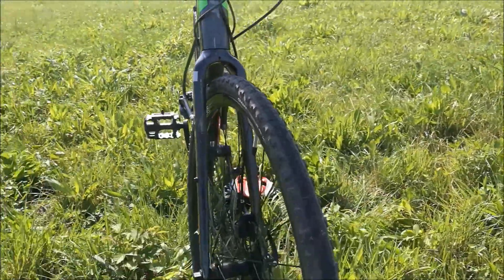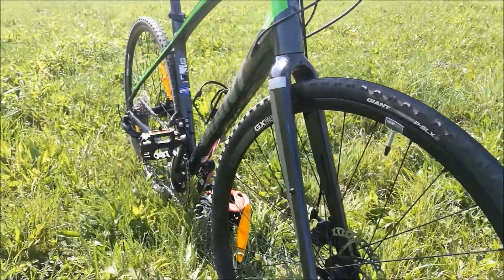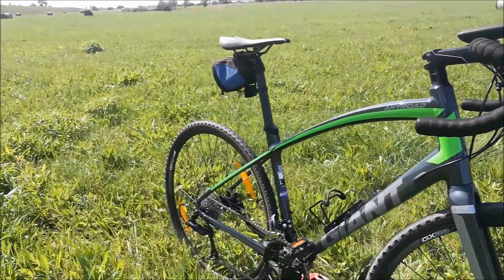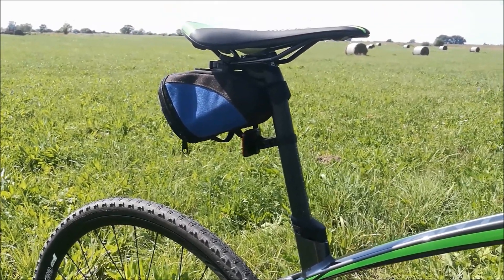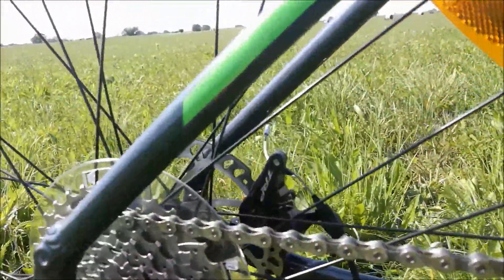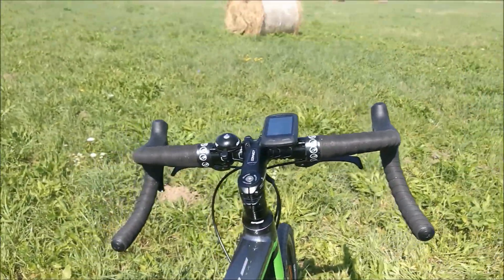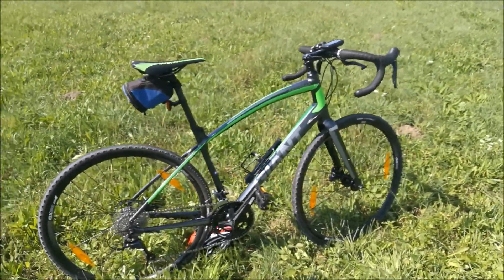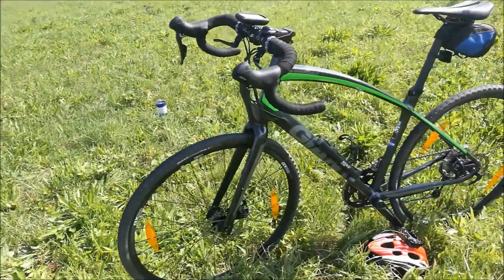Giant AnyRoad 2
Krótka prezentacja mojego nowego roweru